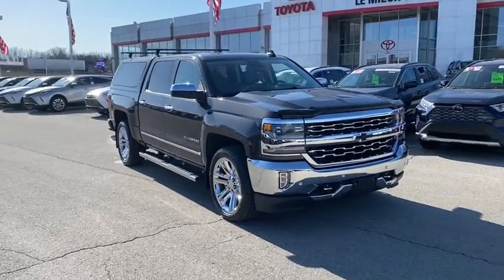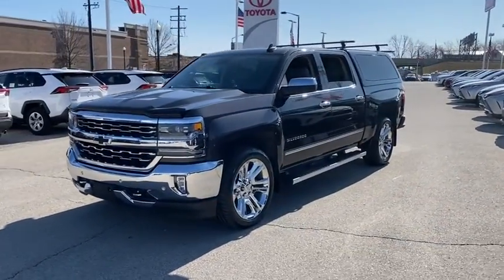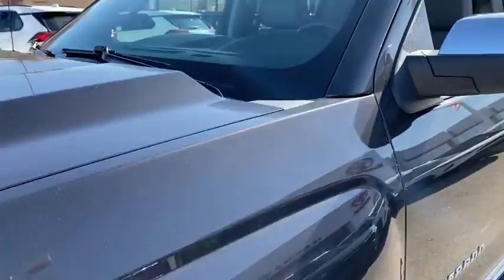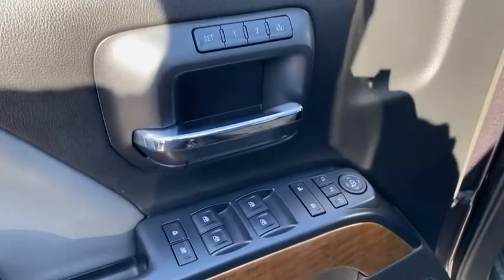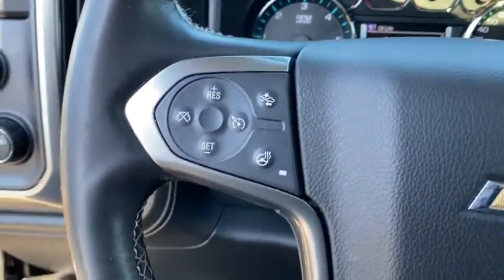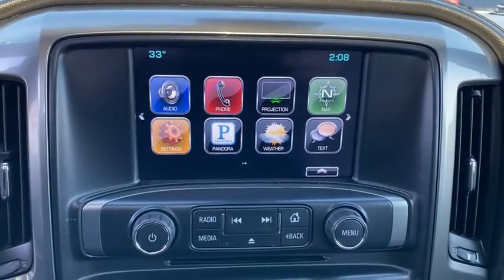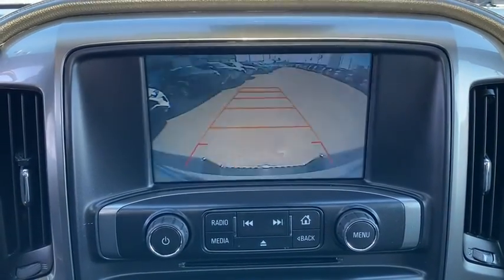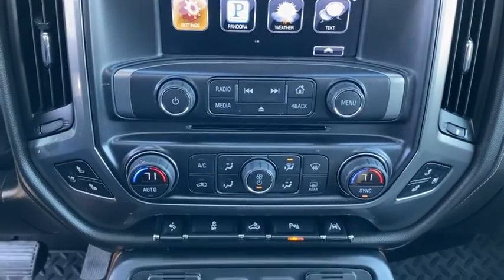2016 Chevrolet Silverado_1500 Green Bay, Appleton, Oshkosh, De Pere, Kaukauna WI 48938B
Tungsten Metallic Used 2016 Chevrolet Silverado_1500 available in Green Bay, Wisconsin at Le Mieux Toyota and Son. Servicing the Appleton, Oshkosh, De Pere, Kaukauna, WI area.

Tungsten Metallic 2016 Chevrolet Silverado 1500 LTZ 1LZ 4WD 6-Speed Automatic Electronic with Overdrive EcoTec3 5.3L V8 Silverado 1500 LTZ 1LZ EcoTec3 5.3L V8 6-Speed Automatic Electronic with Overdrive 4WD Tungsten Metallic Dark Ash With Jet Black Interior Accents Leather.Recent Arrival!Reviews:* Quick acceleration and strong towing and hauling ability thanks to available V8 engines; front seats are comfortable for long drives; cabin is pleasingly quiet at highway speeds. Source: Edmunds* Powerful fuel-efficient engines; many available configurations; well-built comfortable interior; quiet highway ride. Source: Edmunds
REAR AXLE  3.42 RATIO,TRANSMISSION  6-SPEED AUTOMATIC  ELECTRONICALLY CONTROLLED  with overdrive and tow/haul mode. Includes Cruise Grade Braking and Powertrain Grade Braking (STD),LPO  22 (55.9 CM) CHROME 6-SPOKE MULTI-FEATURED DESIGN WHEELS  LPO wheels will come with 4 steel 22 wheels from the factory with alignment specs set to 22 LPO wheel selected,SIGNATURE PACKAGE-COSTCO  on Crew Cab C*15543 models,LANE KEEP ASSIST,CONSOLE  FLOOR MOUNTED  RECONFIGURABLE  with cup holders  cell phone storage  power cord management  hanging file holder capability and (K4C) wireless charging,SUNROOF  POWER,LICENSE PLATE KIT  FRONT,ENHANCED DRIVER ALERT PACKAGE  includes (UHX) Active Safety Lane Keep Assist  (TQ5) IntelliBeam headlamps  (UD5) Front and Rear Park Assist and (UEU) Forward Collision Alert  Safety Alert Seat,FORWARD COLLISION ALERT,TUNGSTEN METALLIC,WHEEL  FULL-SIZE SPARE  17 (43.2 CM) STEEL,SEATS  FRONT FULL-FEATURE LEATHER-APPOINTED BUCKET WITH (KA1) HEATED SEAT CUSHIONS AND SEAT BACKS  includes 10-way power driver and front passenger seat adjusters  including 2-way power lumbar control  2-position driver memory  adjustable head restraints  (D07) floor console  storage pockets and (K4C) Wireless charging.,TIRES  P285/45R22 SL 110H ALL-TERRAIN BLACKWALL,STEERING WHEEL  HEATED  LEATHER-WRAPPED AND COLOR-KEYED,WIRELESS CHARGING,PEDALS  POWER-ADJUSTABLE  for Crew Cab and Double Cab models,BED LINER  SPRAY-ON  PICKUP BOX BED LINER  with bowtie logo. Liner is permanently bonded to the truck bed providing a water tight seal. The textured  non-skid surface is black in color and robotically applied. Spray-on liner covers entire bed interior surface below side rails  including tailgate  front box top rail  gage hole plugs and lower tie down loops.,ASSIST STEPS  CHROMED TUBULAR  6 RECTANGULAR  (factory installed),LPO  CHROME RECOVERY HOOKS,GVWR  7200 LBS. (3266 KG)  (STD),LTZ PLUS PACKAGE  includes (JF4) power adjustable pedals  (UQA) Bose premium audio system  (UD5) Front and Rear Park Assist and (UVD) heated leather steering wheel,LED LIGHTING  CARGO BOX  with switch on center switch bank,WHEELS  22 STEEL  INTERIM,LPO  POLISHED EXHAUST TIP,PAINT  SOLID,BOSE SOUND WITH 6 SPEAKER SYSTEM  (7 speaker system including subwoofer when ordered with bucket seats),HEADLIGHT  INTELLIBEAM  AUTOMATIC HIGH BEAM ON/OFF,SUSPENSION PACKAGE  HIGH PERFORMANCE,DARK ASH WITH JET BLACK INTERIOR ACCENTS  PERFORATED LEATHER-APPOINTED SEAT TRIM,LTZ PREFERRED EQUIPMENT GROUP  includes standard equipment,ENGINE  5.3L ECOTEC3 V8 WITH ACTIVE FUEL MANAGEMENT  DIRECT INJECTION AND VARIABLE VALVE TIMING  includes aluminum block construction (355 hp [265 kW] @ 5600 rpm  383 lb-ft of torque [518 Nm] @ 4100 rpm; more than 300 lb-ft of torque from 2000 to 5600 rpm) (STD),LPO  TRI-FOLD HARD TONNEAU COVER,AUDIO SYSTEM  CHEVROLET MYLINK RADIO WITH NAVIGATION AND 8 DIAGONAL COLOR TOUCH-SCREEN  AM/FM STEREO  with seek-and-scan and digital clock  includes Bluetooth streaming audio for music and select phones; USB ports; auxiliary jack; voice-activated technology for radio and phone; featuring Apple CarPlay capability for compatible phone.,LPO  BLACK BOW-TIE EMBLEMS  FRONT AND REAR,FRONT AND REAR PARK ASSIST  ULTRASONIC,LPO  CHROME ESSENTIALS PACKAGE  includes (VQY) chrome recovery hooks  LPO and (VQZ) polished exhaust tip  LPO,SEATING  HEATED AND VENTED PERFORATED LEATHER-APPOINTED FRONT BUCKET,LPO  REAR UNDERSEAT STORAGE  COMPOSITE STORAGE BIN,LPO  ALL-WEATHER FLOOR MATS  FRONT AND REAR ON CREW CAB AND DOUBLE CAB,Tow Hitch,Locking/Limited Slip Differential,Four Wheel Drive,Power Steering,ABS,4-Wheel Disc Brakes,Tires